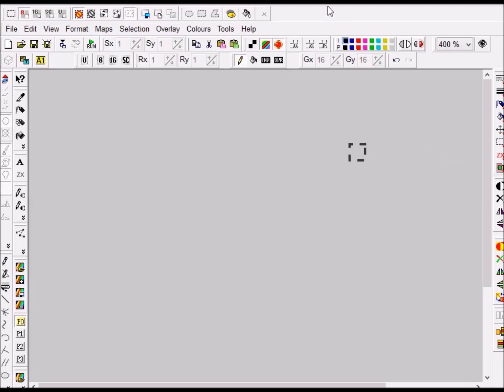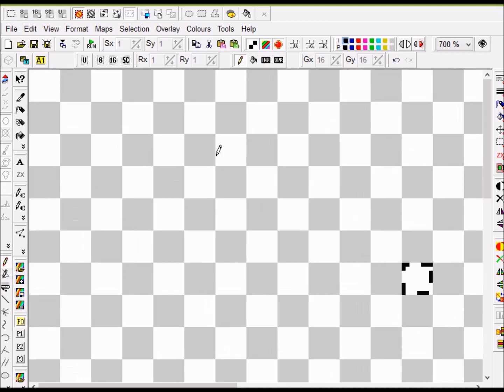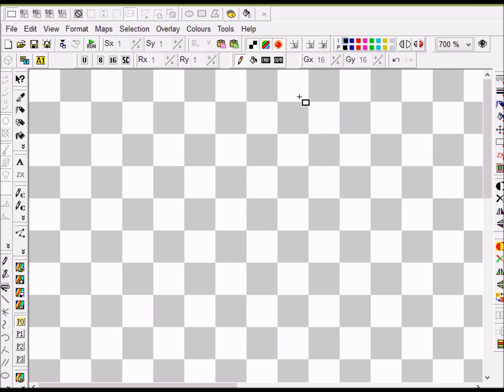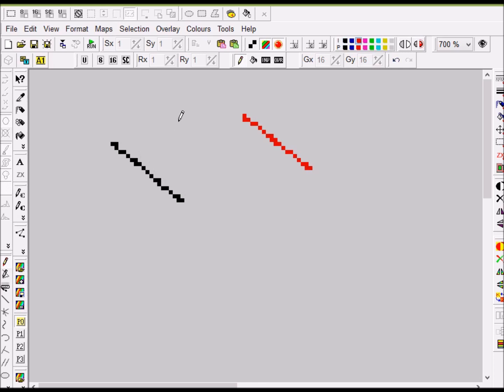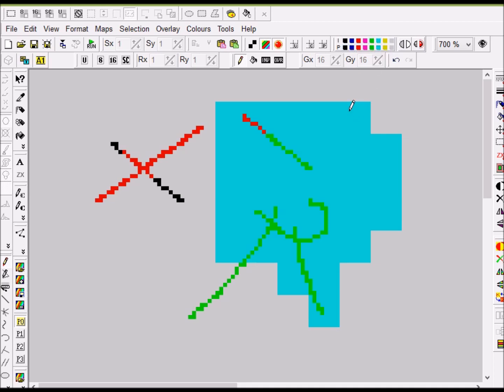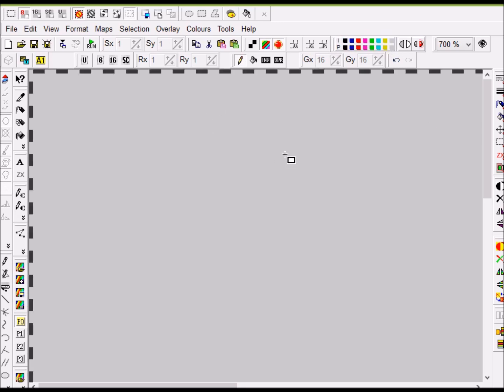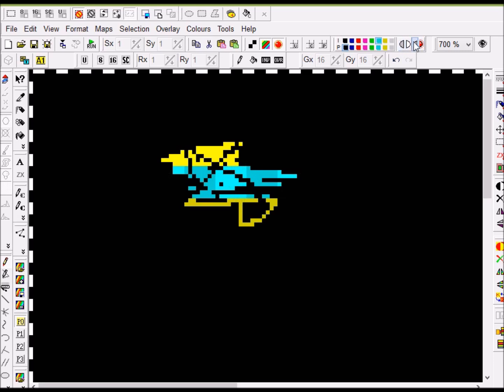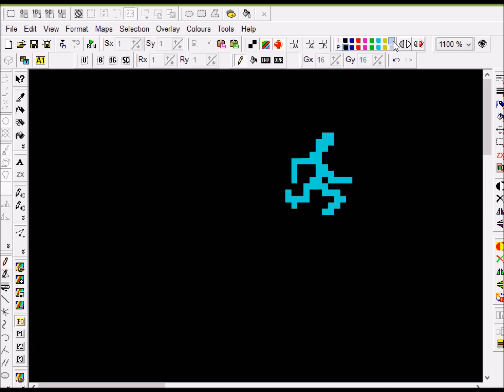Getting started with ZX Paintbrush and AGDx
In this video we look at how to use the basic tools of ZX Paintbrush to help make graphics for use in AGDx.